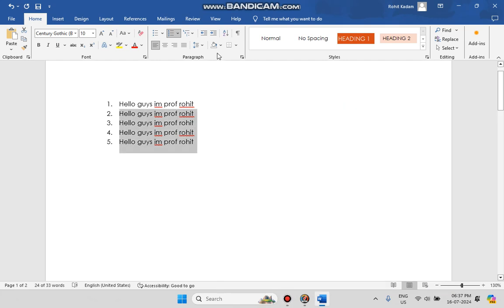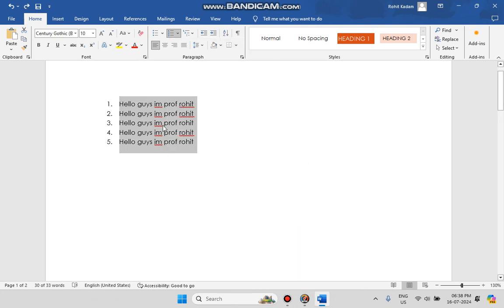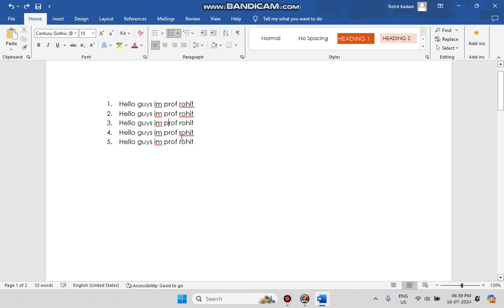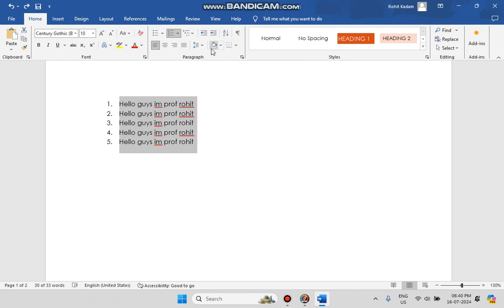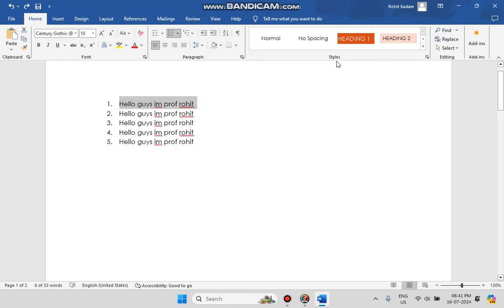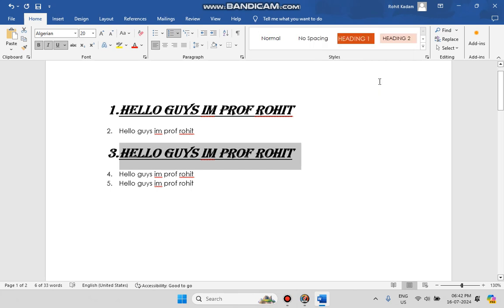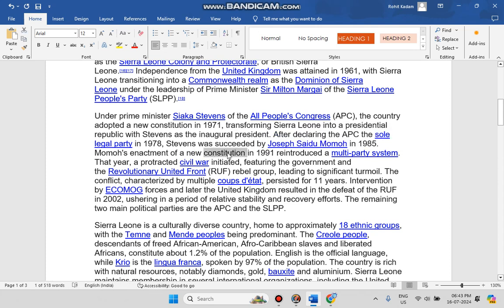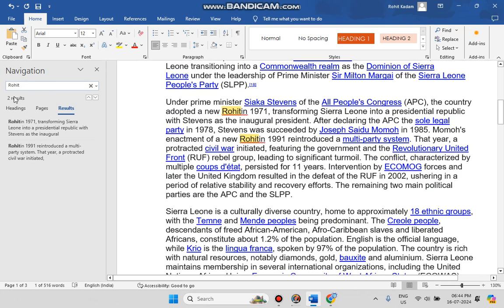MS Word Part - 4 Beginner Tutorial | Learn Microsoft Word Step by Step